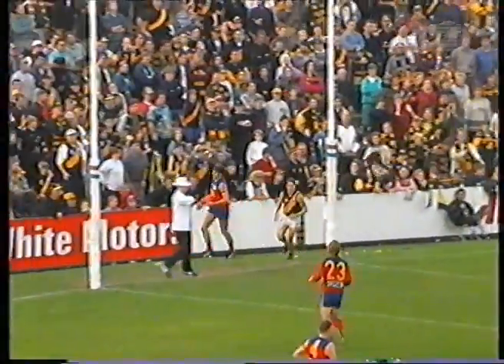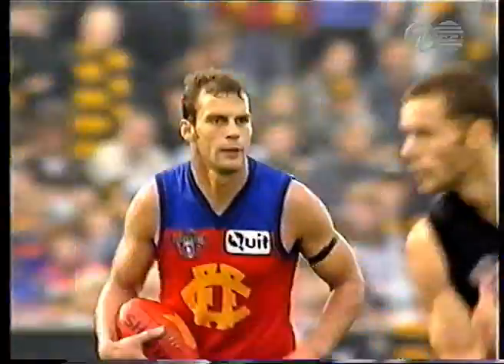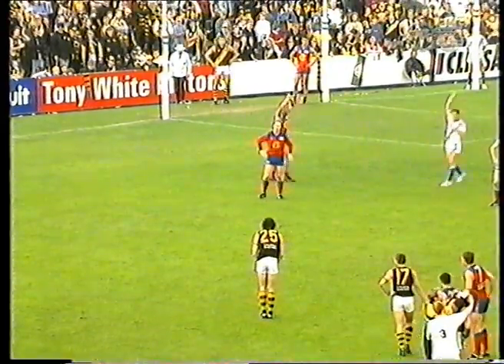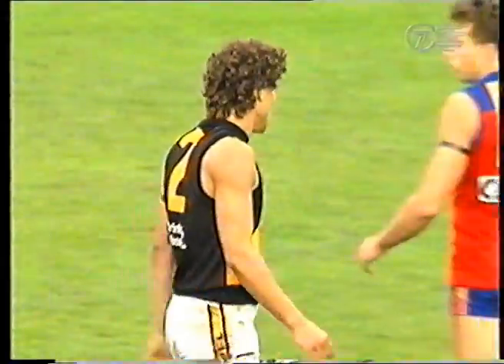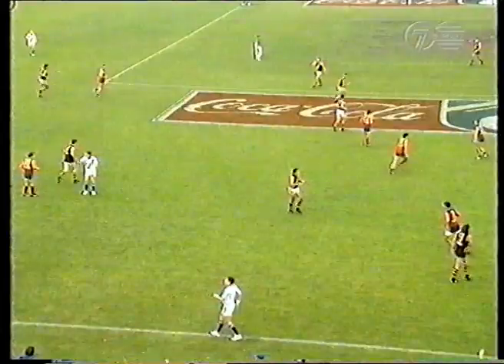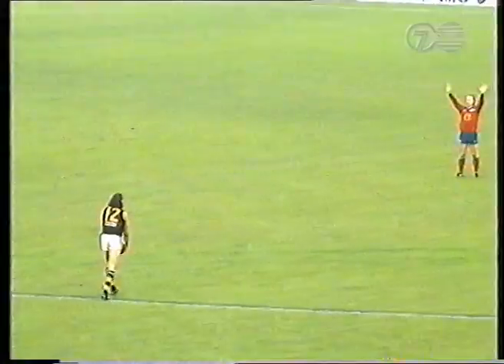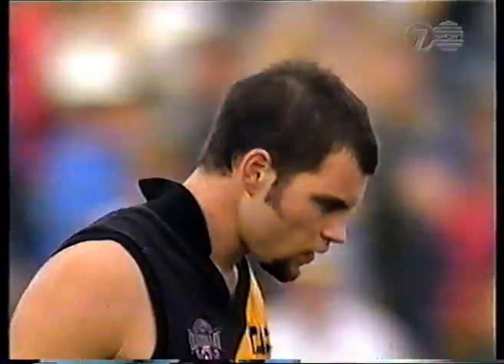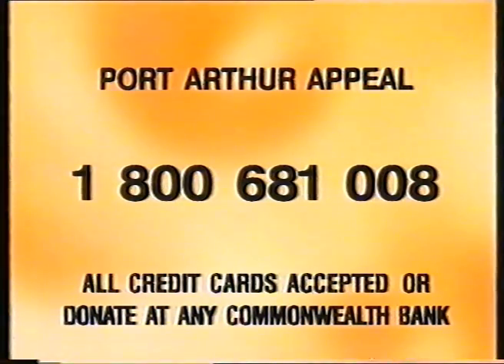Fitzroy v Richmond AFL 1996 round 7 Western Oval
The second last match between Fitzroy and Richmond and the Tiger's final game at the Footscray ground. Join the 13,497 hardy souls in reliving this match.